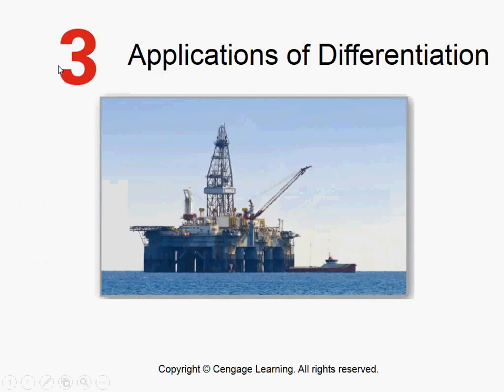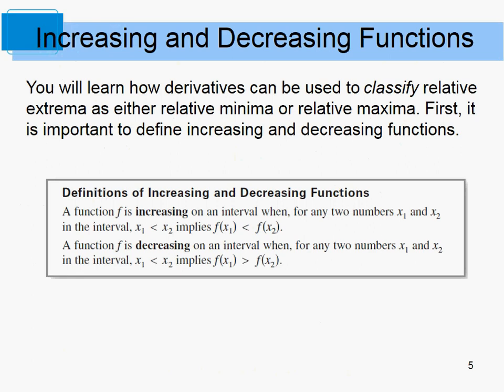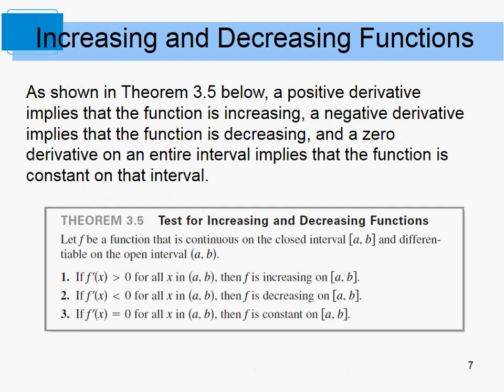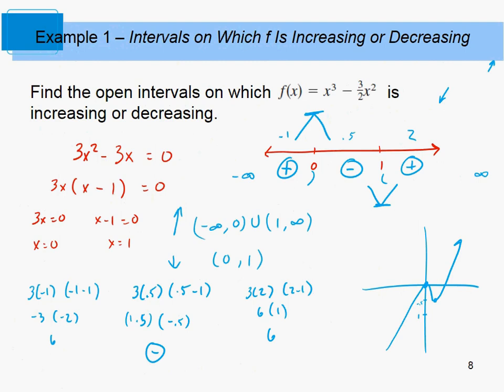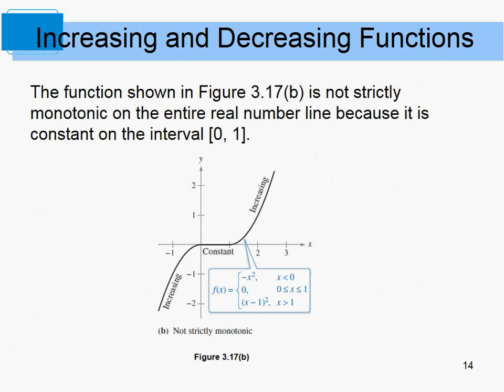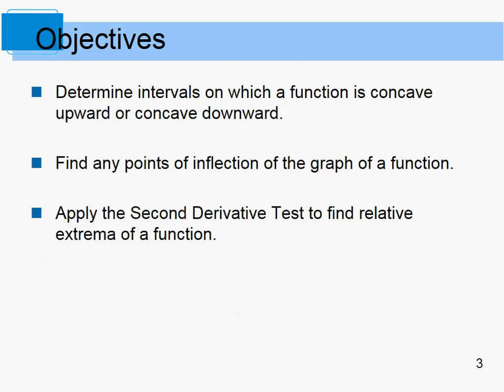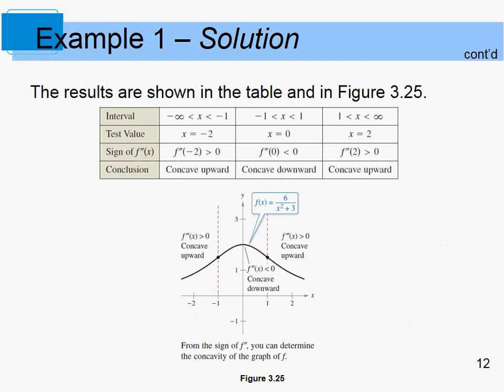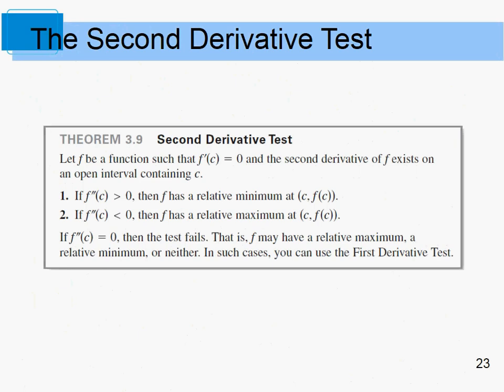Math 125 September 29 (THUR)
This is the video for my Math 125 class on September 29th.  We covered the first and second derivative tests, increasing/decreasing functions, and concavity.